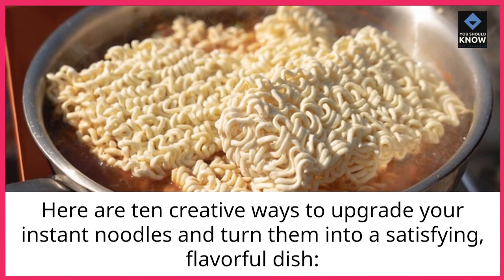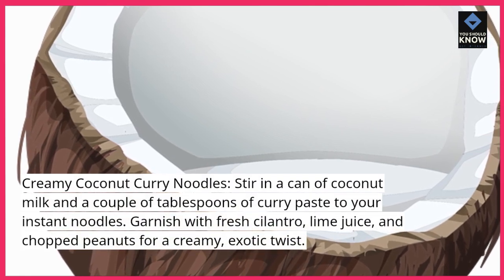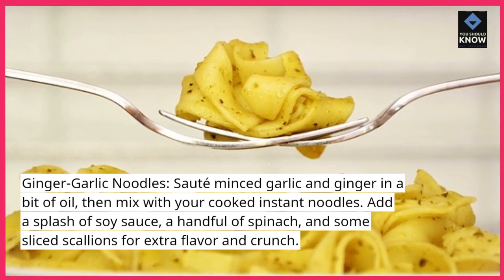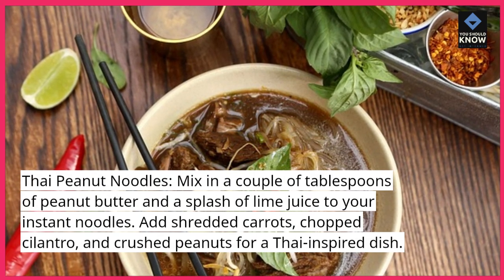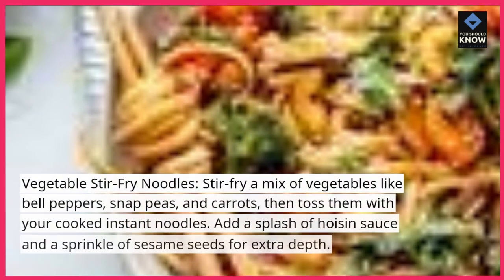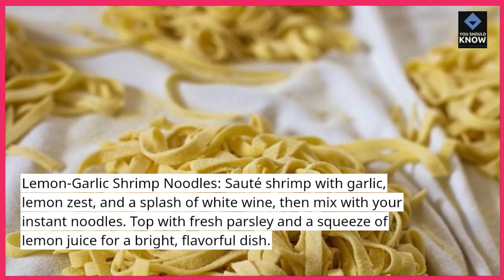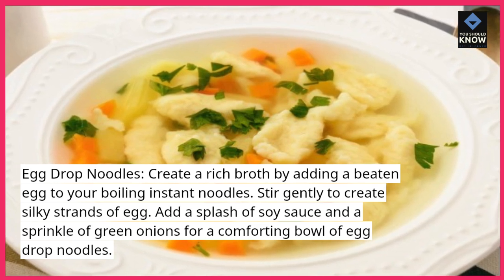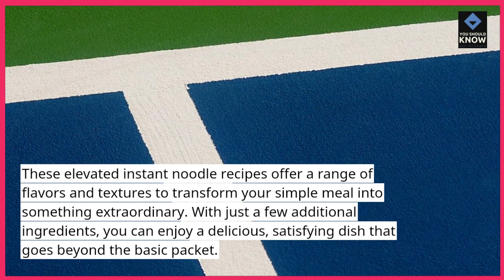Top 10 Elevated Instant Noodle Recipes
Take your instant noodles to the next level with these top 10 elevated recipes. Transform your quick meal into a gourmet experience with creative and delicious upgrades.